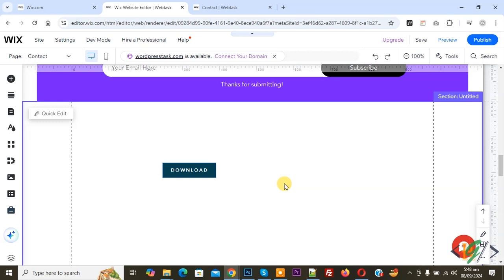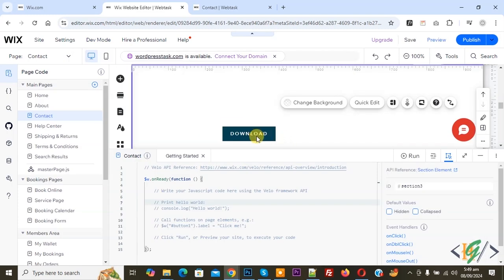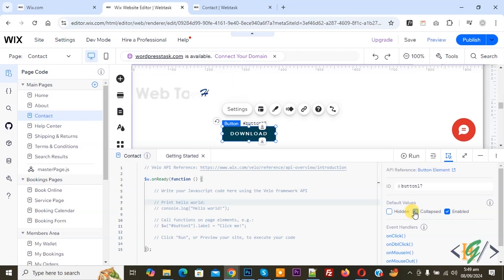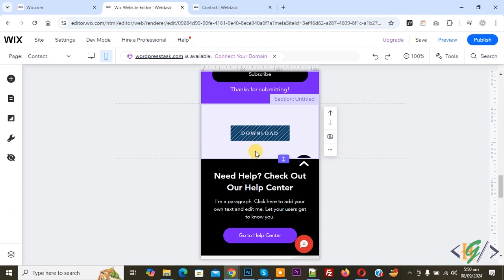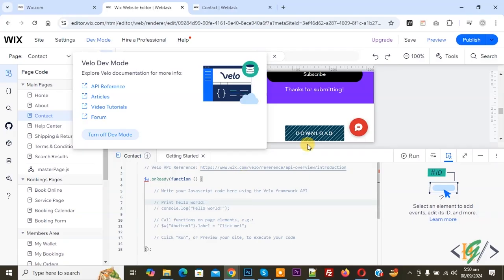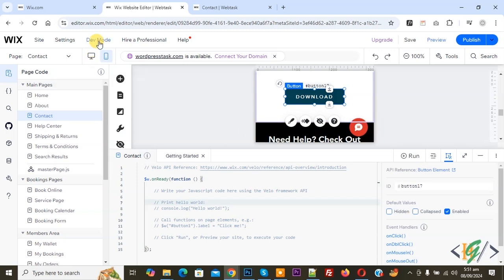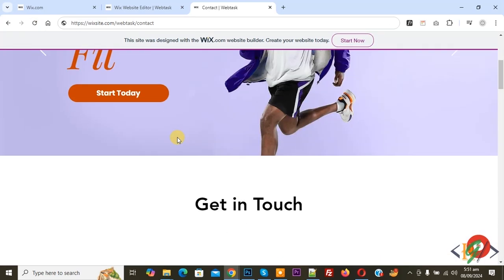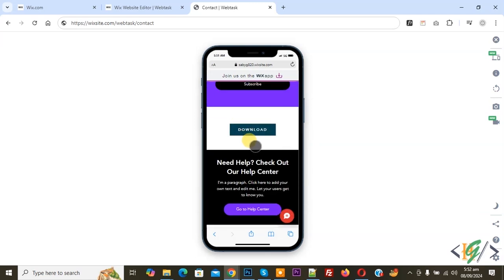How to Hide Button on Desktop View But Display on Mobile Layout in Wix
In this wix tutorial for beginners you will learn how to hide button element from desktop screen / mode and show on mobile screen in wix site editor. So button only show on mobile screen size and hide on desktop in wix website using dev mode functionality. So select button in dev mode then checked collapse and go to mobile view and again select button and then unchecked collapse option and then turn off dev mode.